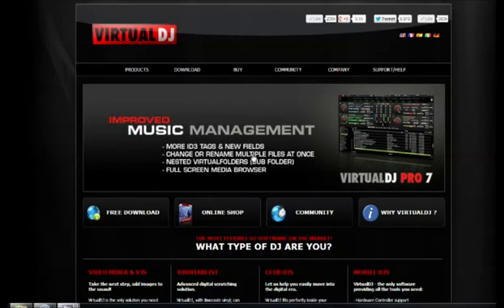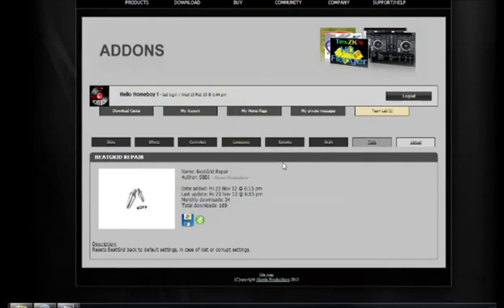Reset VDJ beatgrid to default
How to do it easy and fast